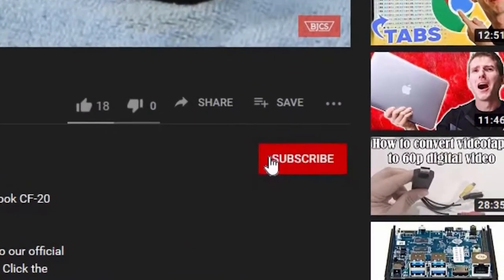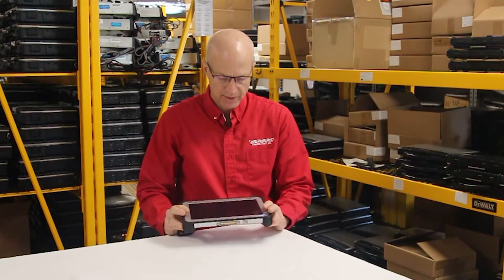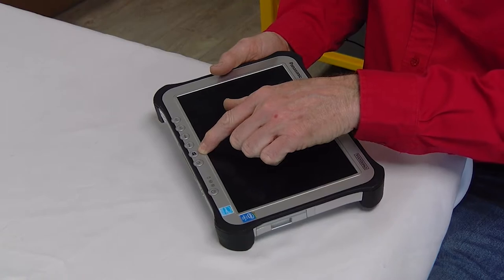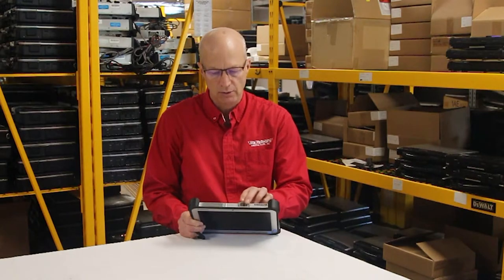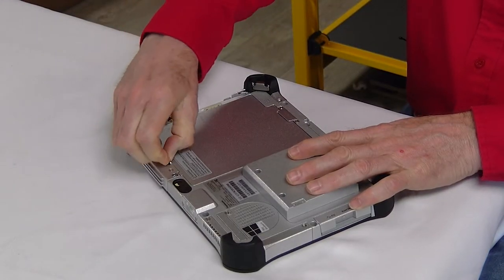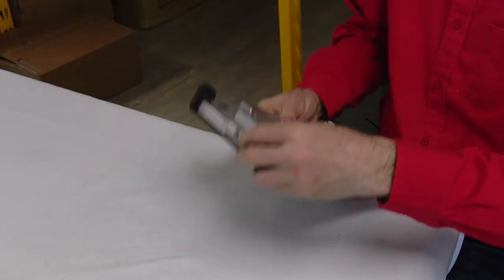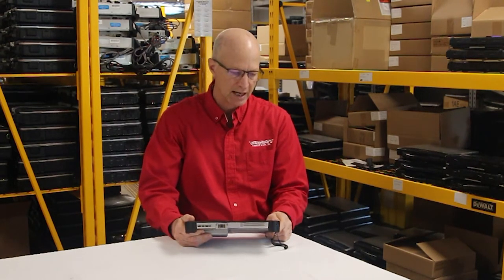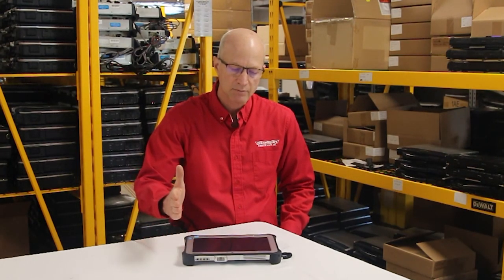EP 56: Panasonic Toughpad FZ-G1 Walkthrough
Bob gives us a short walkthrough of the Panasonic Toughpad FZ-G1. With impressive specs and great build quality, he'll go through his personal favorites and how they stack up against today's competition in the 56th episode of The Rugged Rundown!

▬ Chapters ▬

00:00 | Introduction
00:41 | Panasonic Toughpad FZ-G1 Weight
01:00 | Panasonic FZ-G1 Buttons and Rotatable Screen
01:20 | Upgrade Slot Toughpad FZ-G1
01:42 | Toughpad FZ-G1 Hand Strap Upgrade
01:53 | Potential Battery Upgrade Panasonic FZ-G1
02:16 | FZ-G1 Smart Card Reader Upgrade and Ports
02:41 | Cameras on the Panasonic Toughpad FZ-G1
02:56 | Conclusion

▬ Social Media ▬